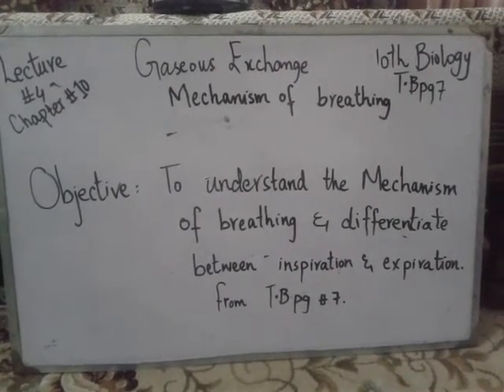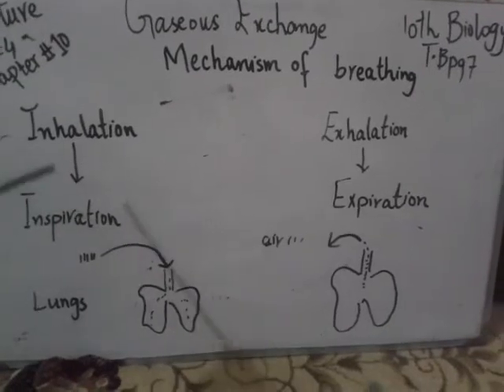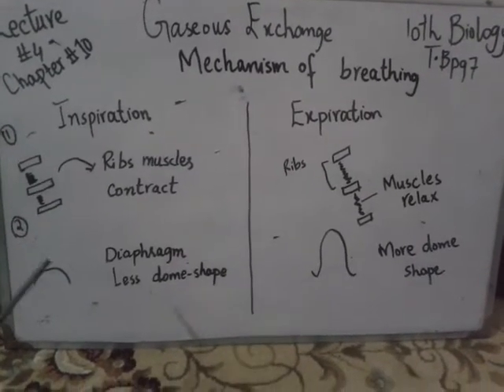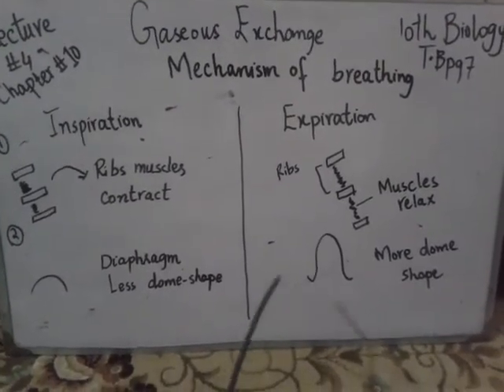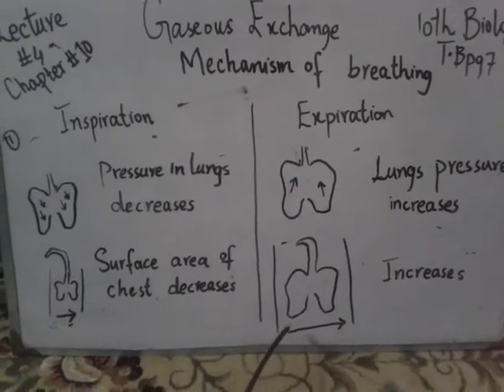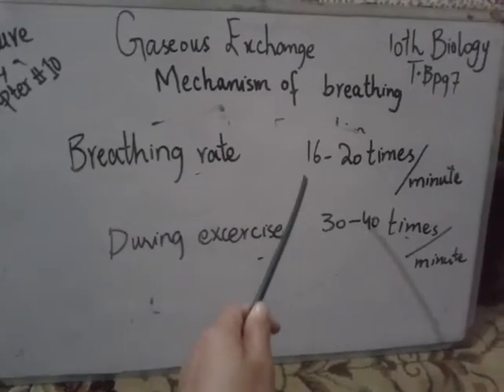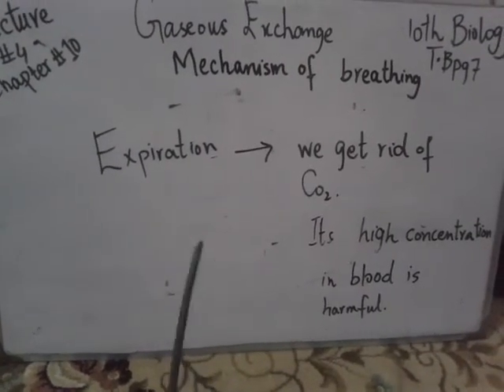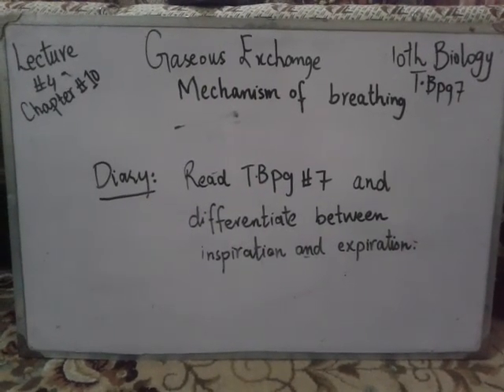10 Mechanism f breathing #4